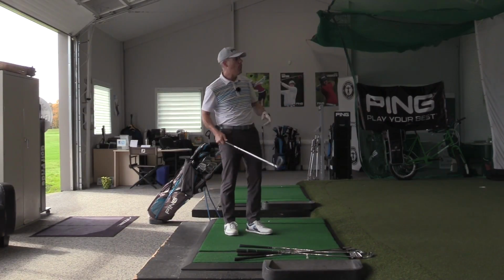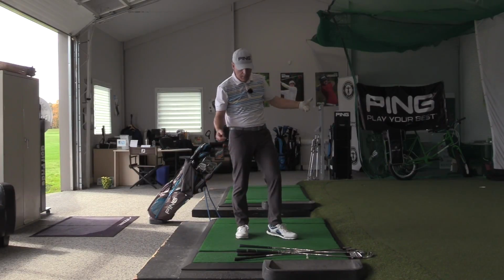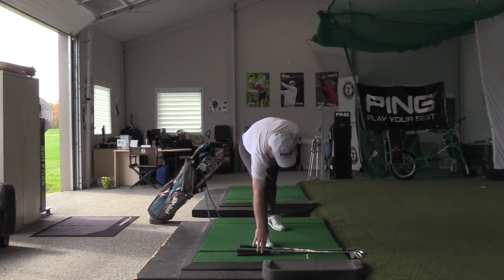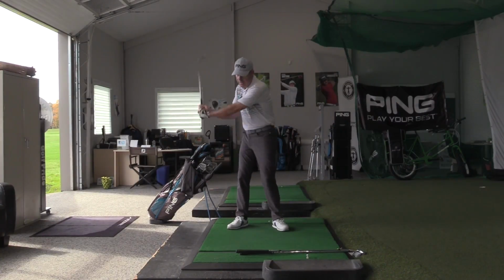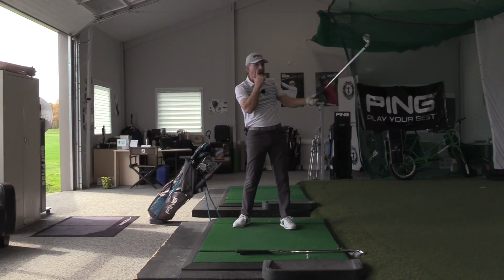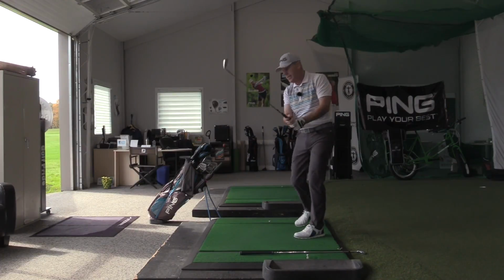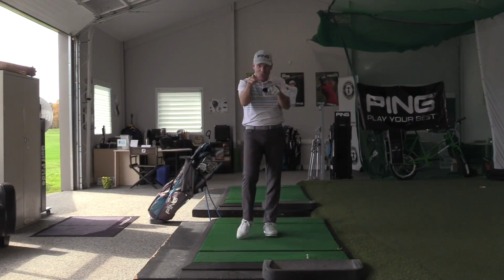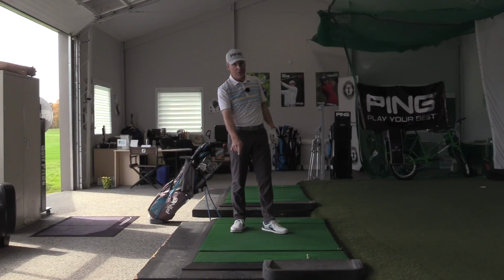THROWING CLUB = DEEP LAG | Golf WRX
Try this amazing club throwing drill to improve the lag in your downswing, adding more power and yardage to your swing effortlessly.